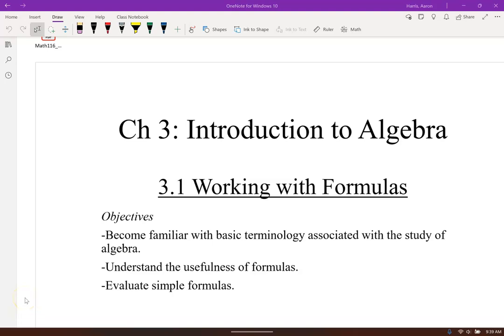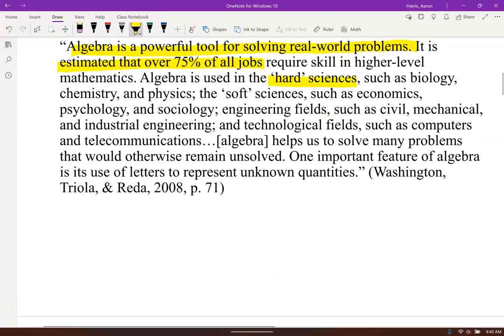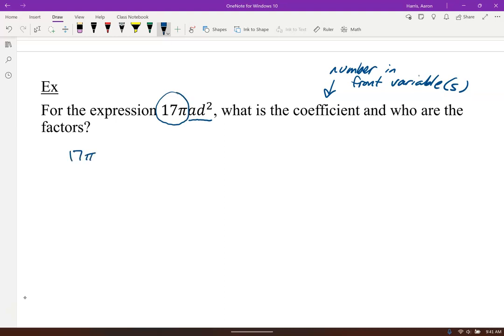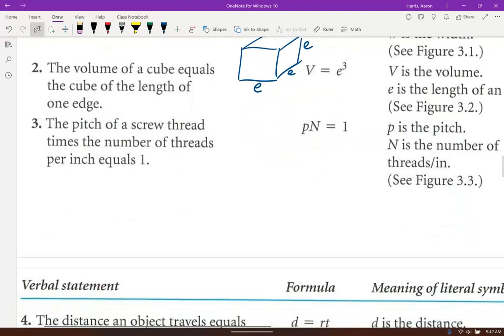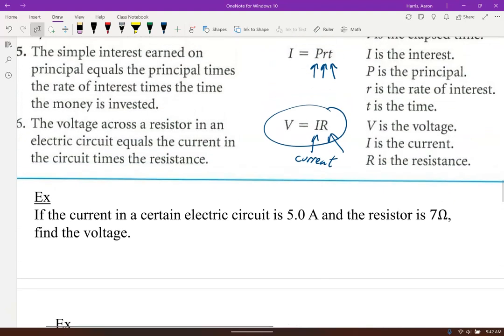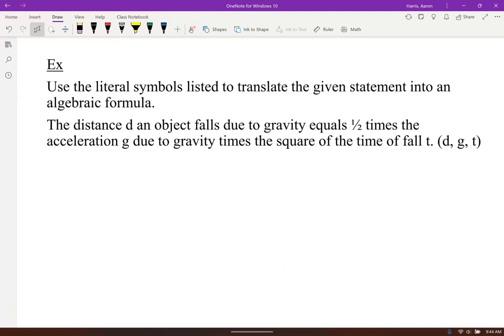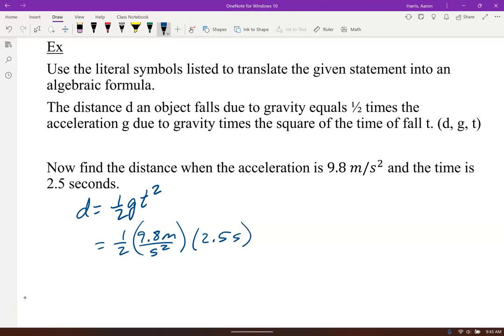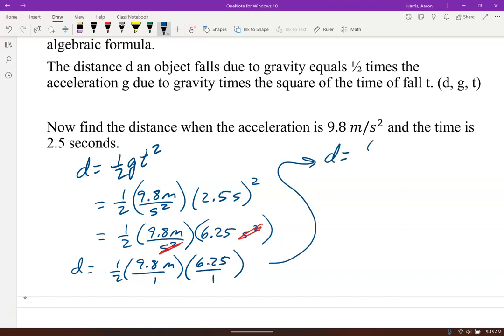116 3 1v2